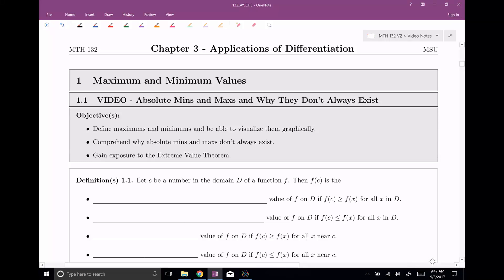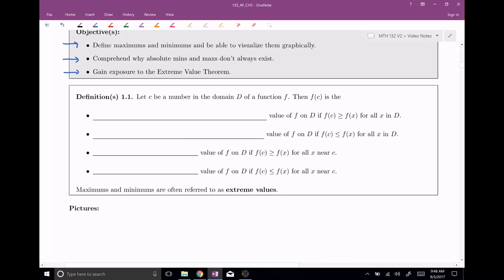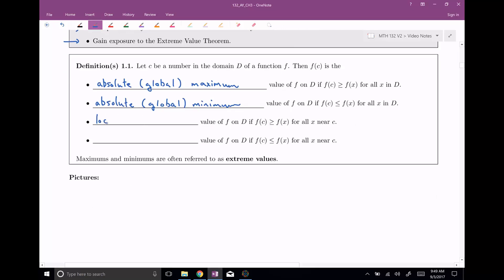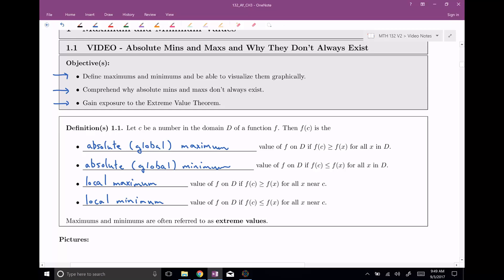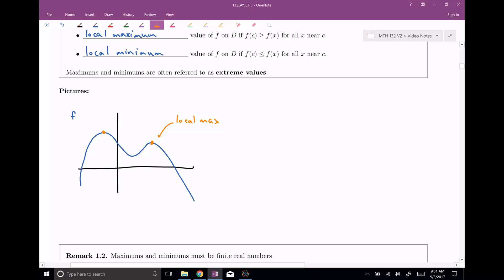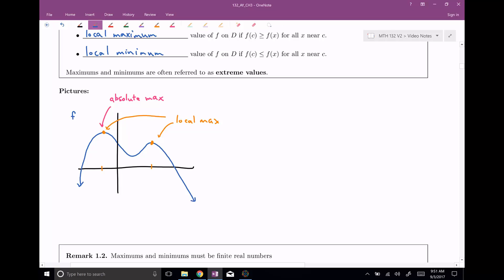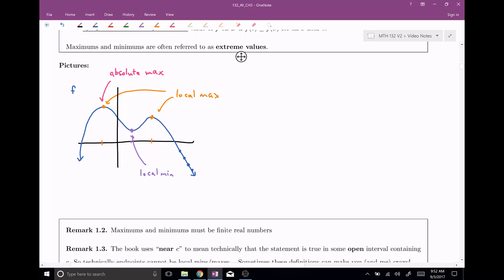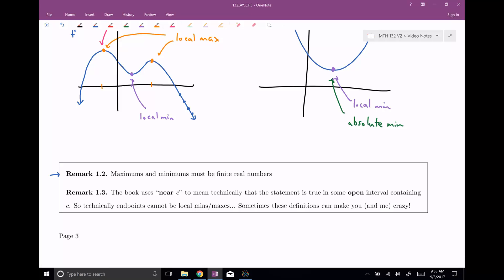Chapter 3 -- Section 1 -- Video 1